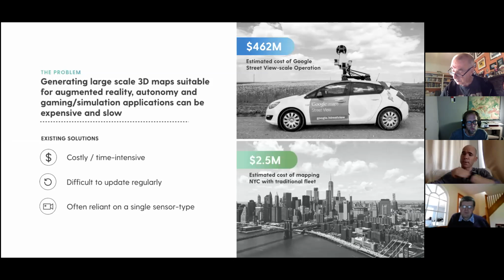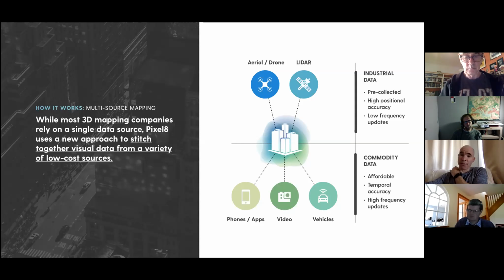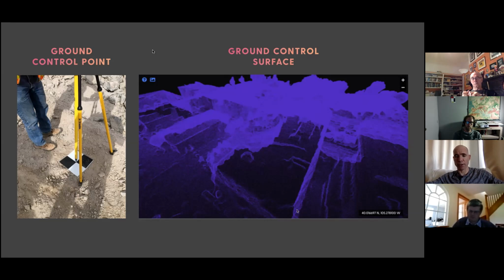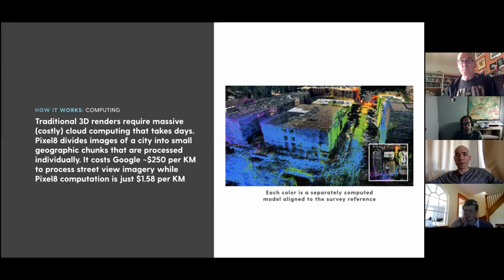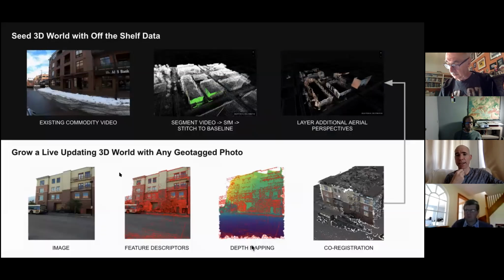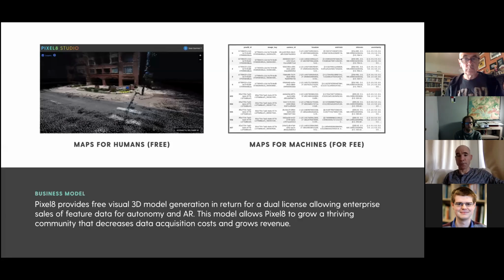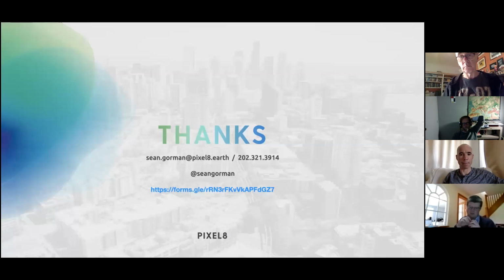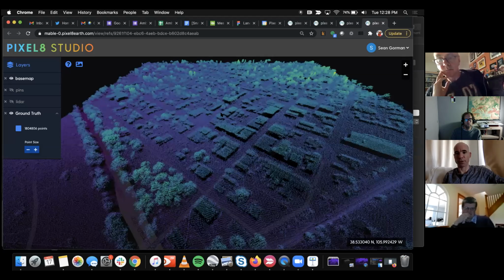Sean Gorman - Pixel8